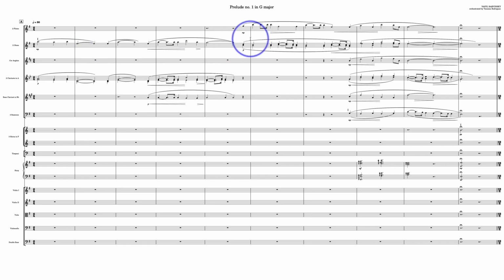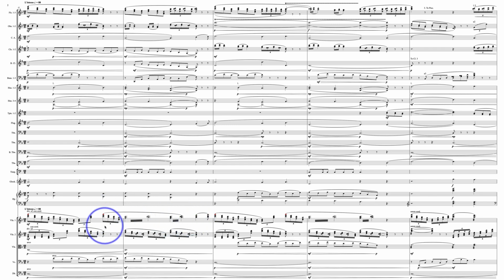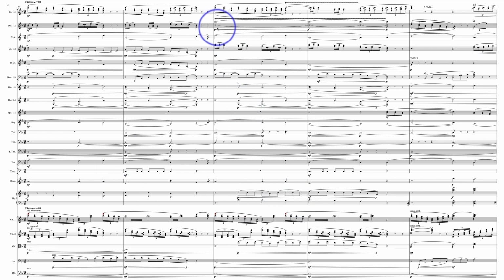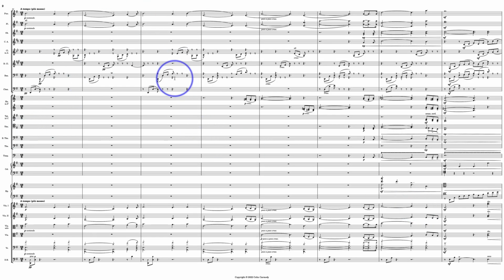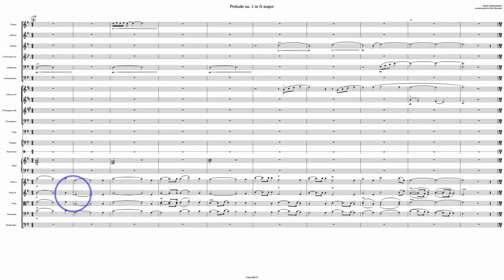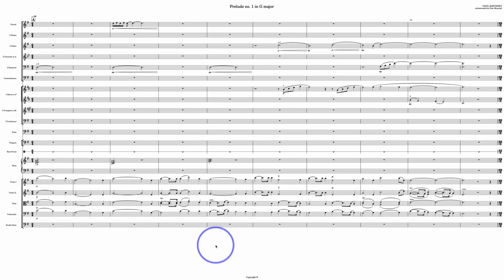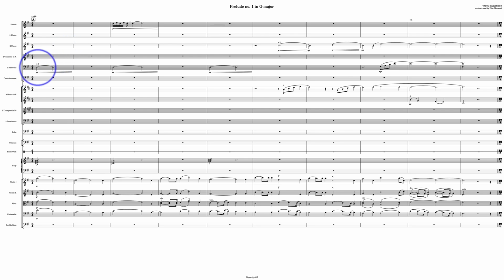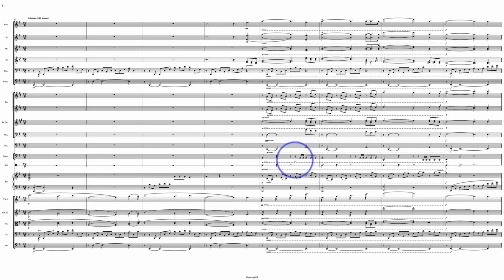2022 Barvinsky Challenge Website Evaluations I